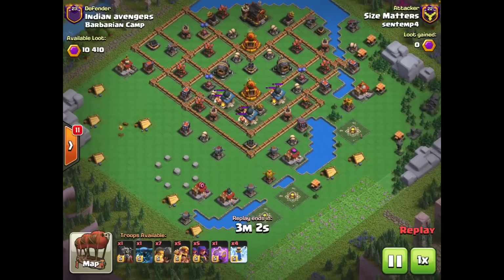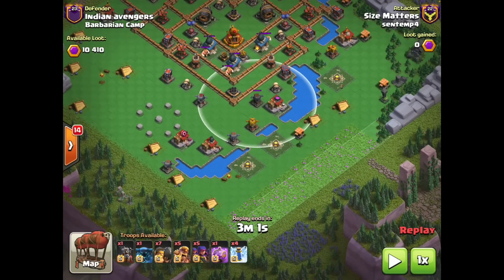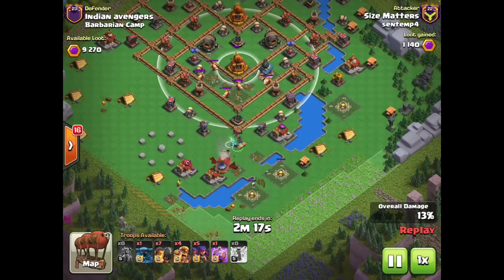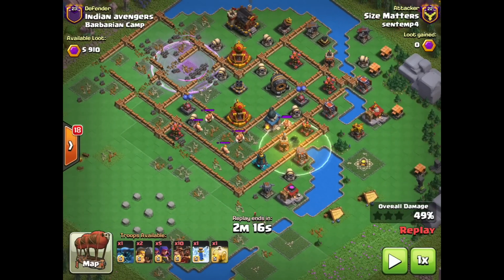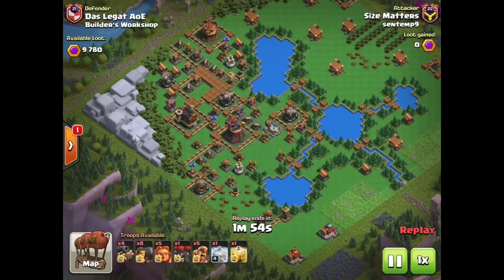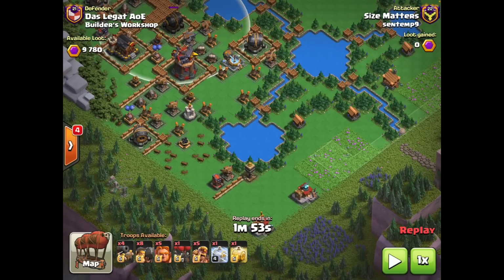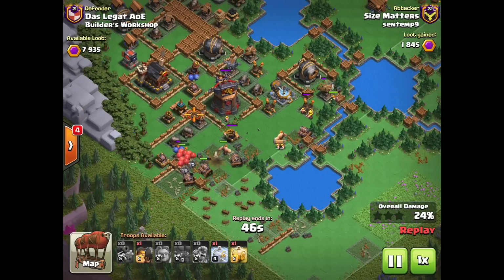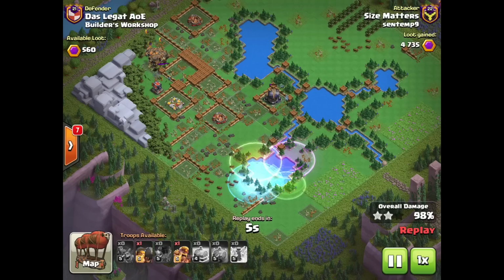Scouting 101 | Clan Capital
double upload incoming pog

Chapters:
00:00 - Intro
00:37 - Attack 1
10:24 - Attack 2